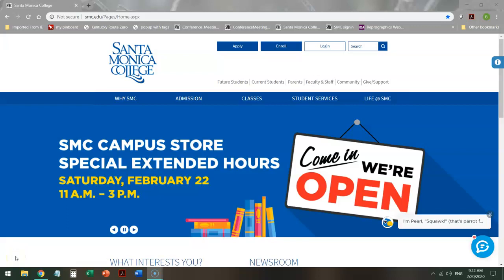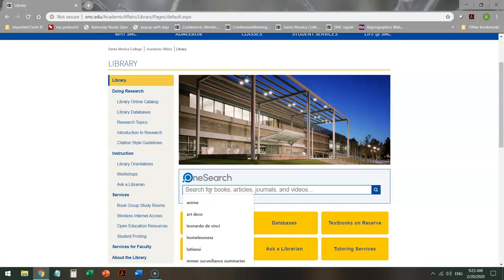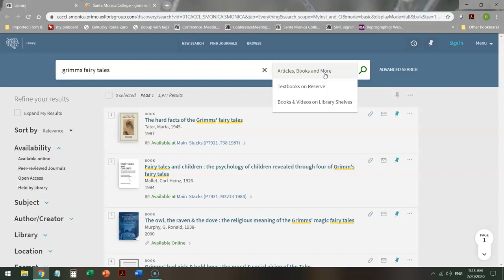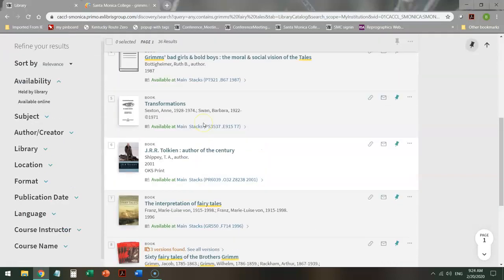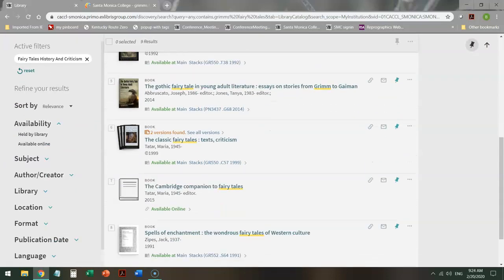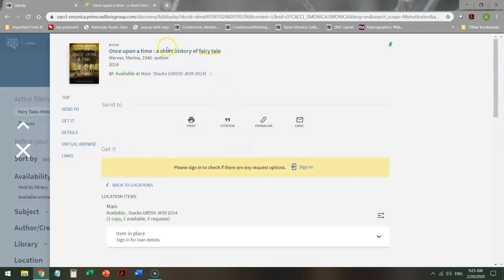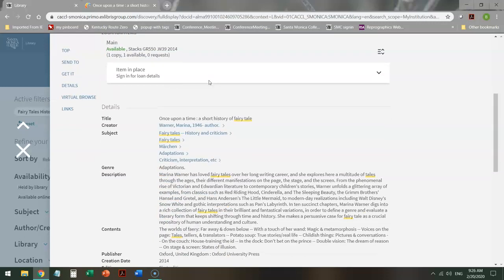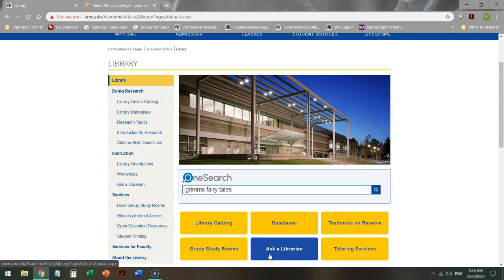Fairy tales: books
How to find books on Fairy Tales at the Santa Monica College Library.